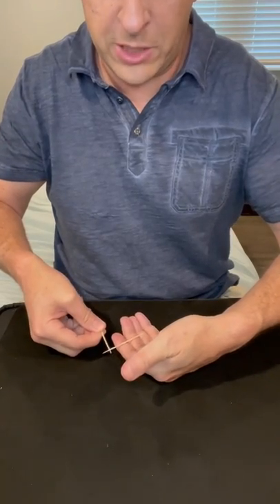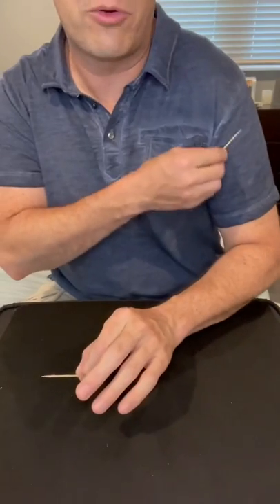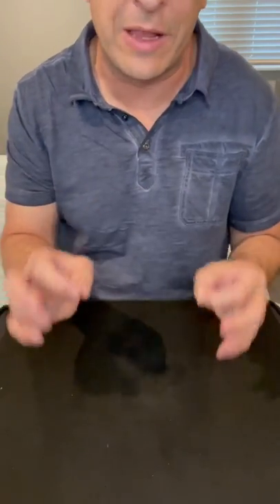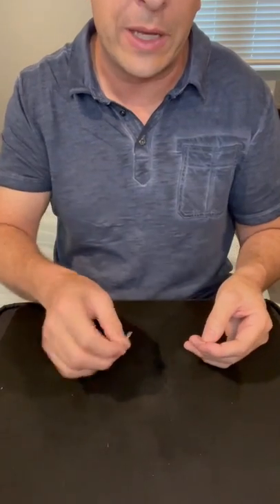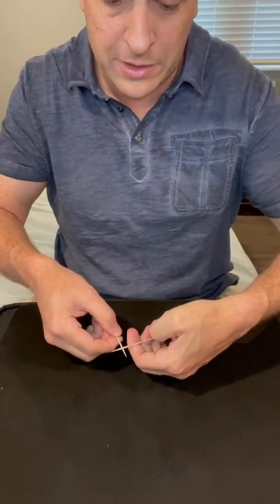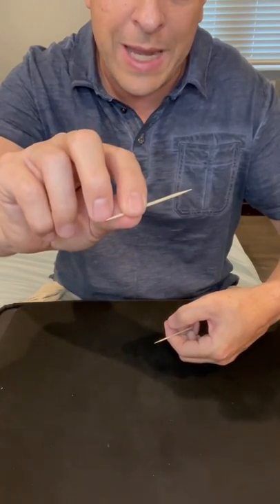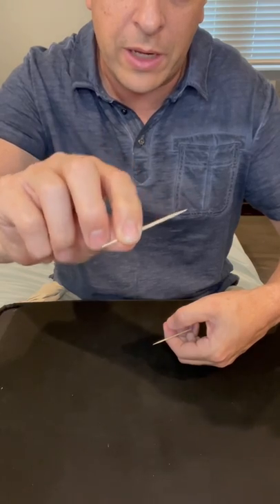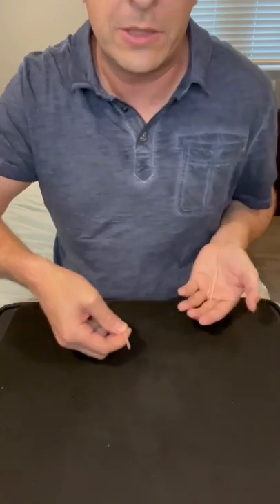Jumping toothpick tutorial